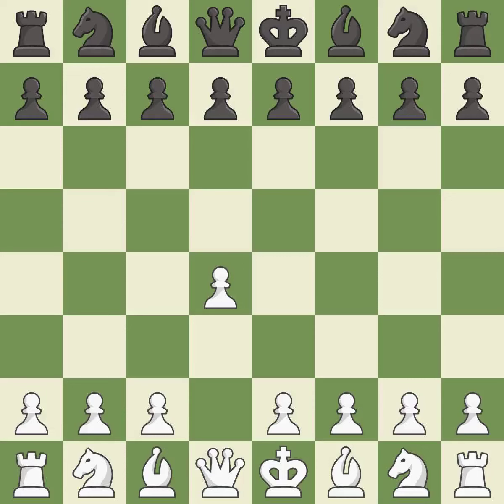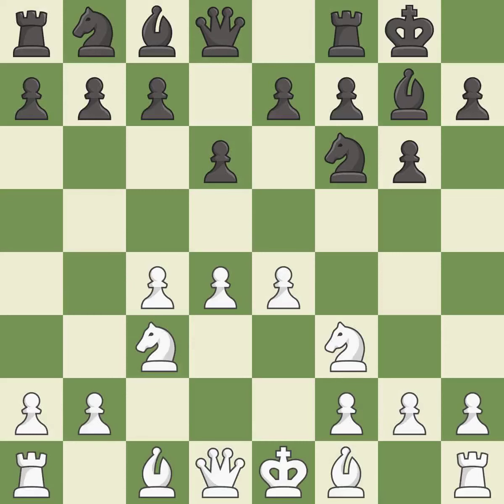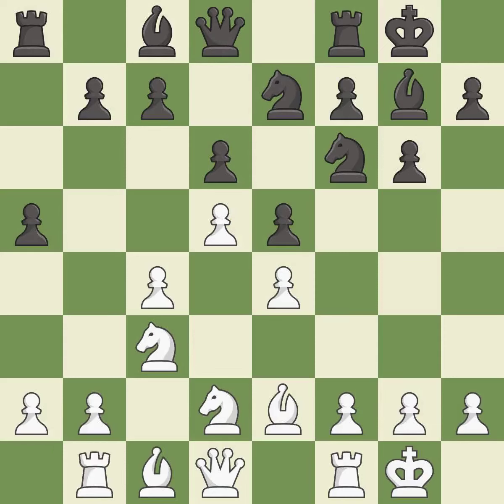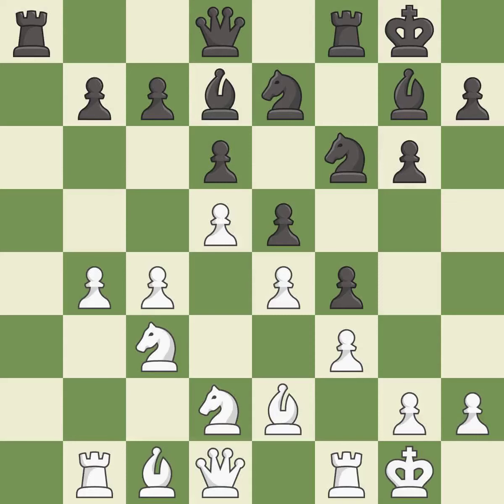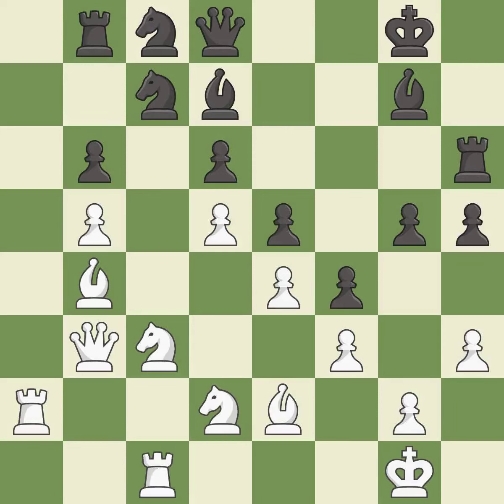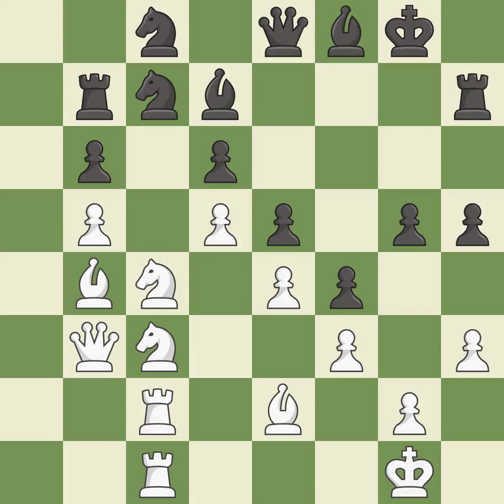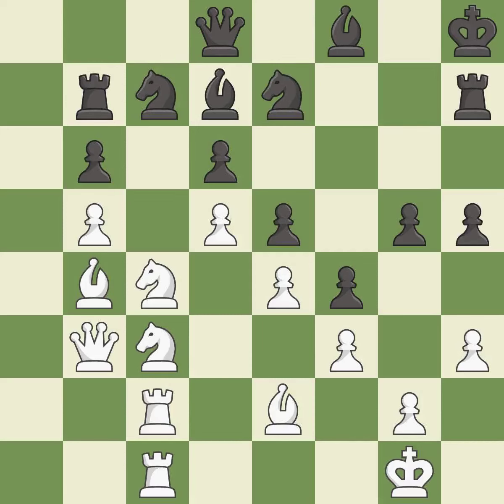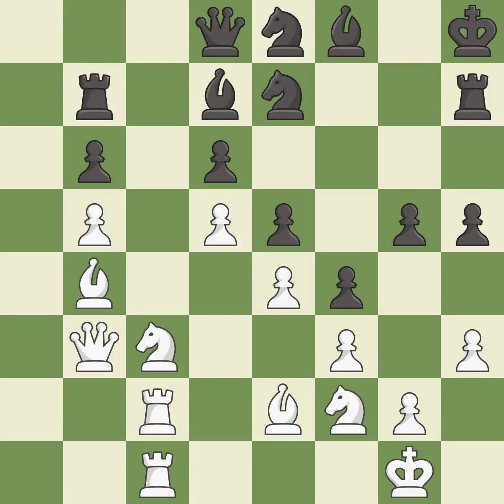White Vitiugov Nikita (RUS) Black Benza Artyom (RUS)Event Ch Russia (club) (1/2 final),Site Smolens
White Vitiugov Nikita (RUS) Black Benza Artyom (RUS)Event Ch Russia (club) (1/2 final),Site Smolensk (Russia),Date 2005.02.,Round 6,White Vitiugov Nikita (RUS),Black Benza Artyom (RUS),Result 1-0,ECO E97,WhiteElo 2538,BlackElo 2221,Annotator